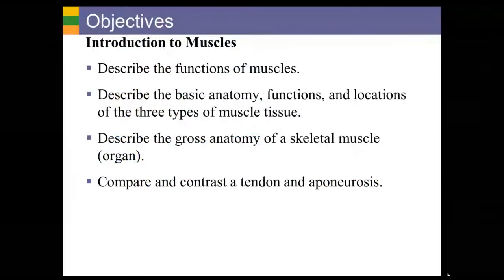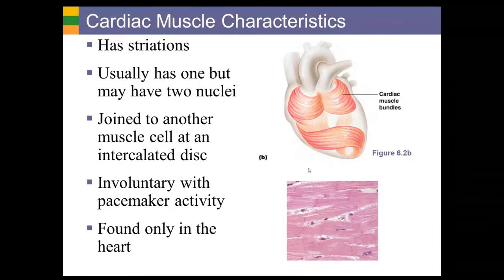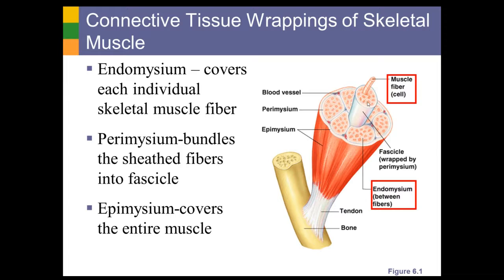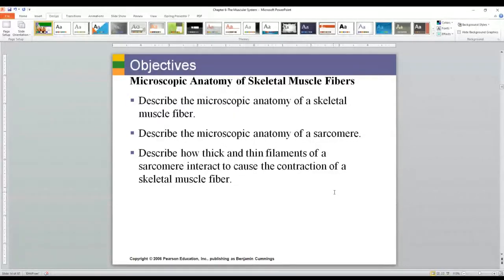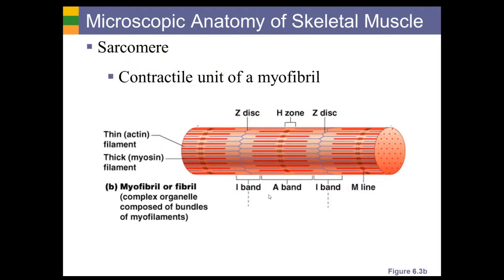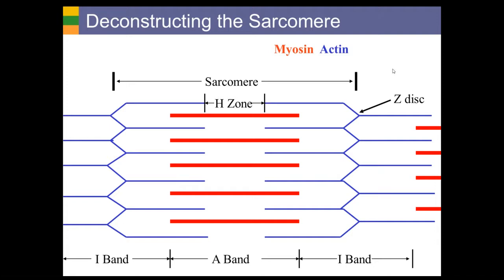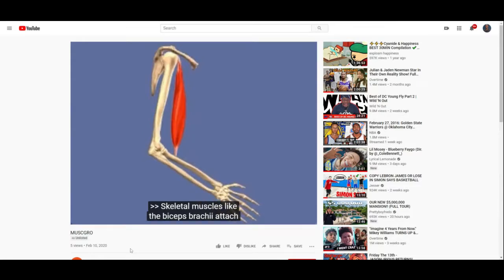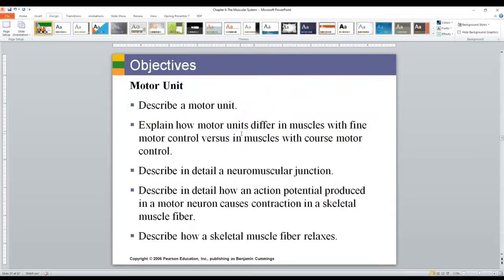March 30 Lecture Ch 6 Muscular System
This is a video of the on-line lecture for General A&P for March 30th.  This was the first lecture on Chapter 6-Muscular System.